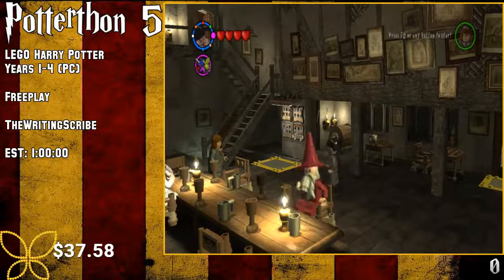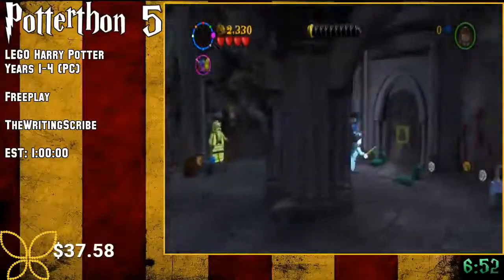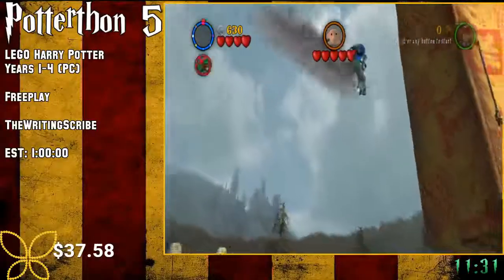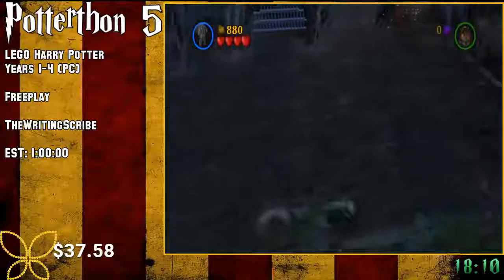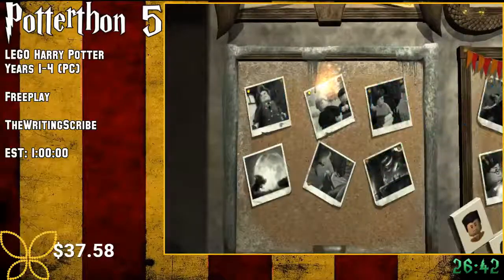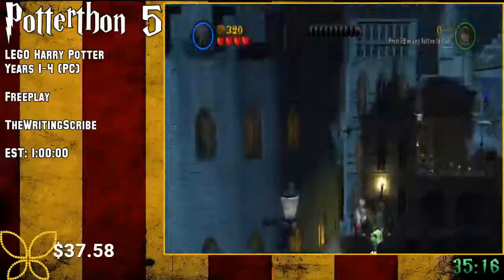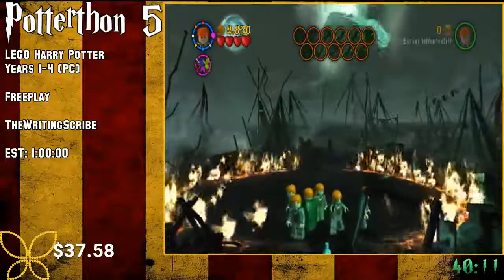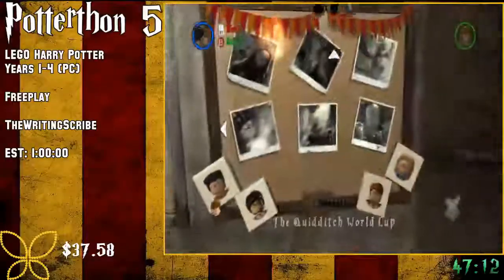Potterthon 5 | LEGO HP Years 1-4 Freeplay by TheWritingScribe